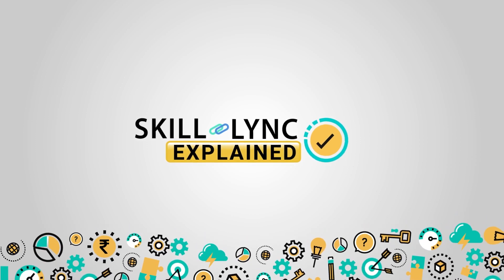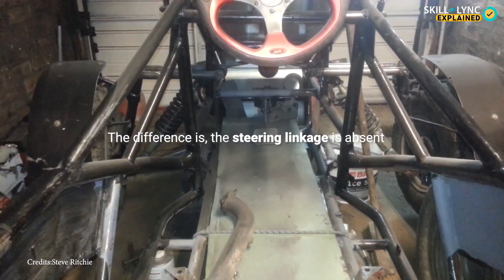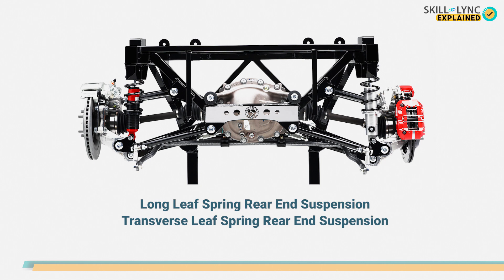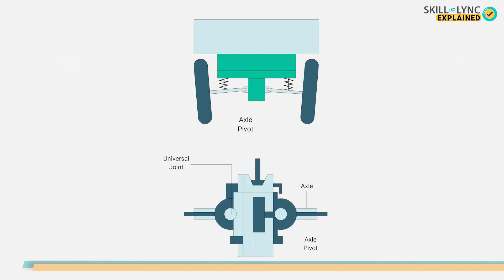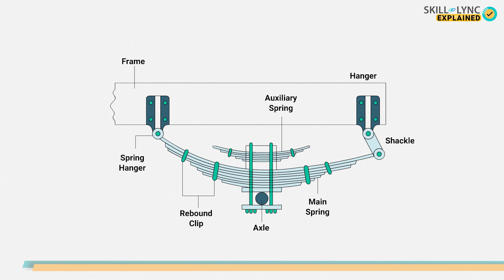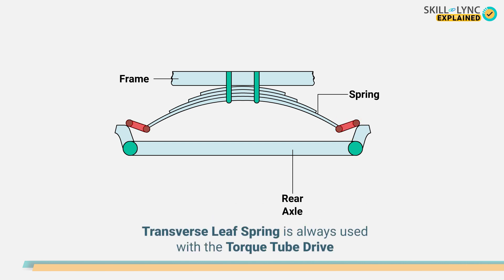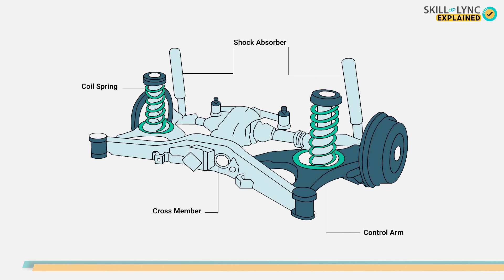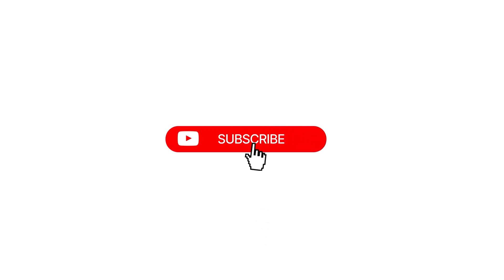What is Independent Rear Suspension? | Skill-Lync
Ford SVT Mustang Cobra was an American muscle car built between the years 1993 and 2004. The rear suspension used in this car is an Independent Rear Suspension or IRS. The working and the features of the IRS are similar to Independent front suspension.

Independent Rear Suspension is of major three types. The Long Leaf Spring Rear End Suspension, Transverse Leaf Spring Rear End Suspension, and Coil Spring Rear End Suspension. Other than these types, there are some more on the list. They are Parallel link system, Swinging arm type, and Swinging half axles.

In this video, we will briefly discuss each type of suspension and talk about the advantages and disadvantages of Independent Rear Suspension.

Credits:

Andy Dingley (scanner) / Public domain